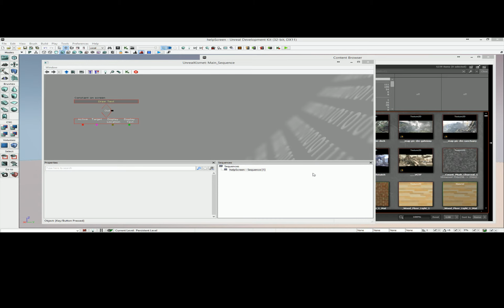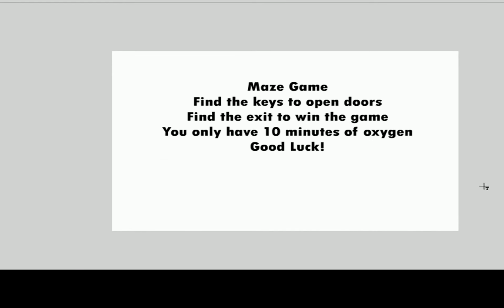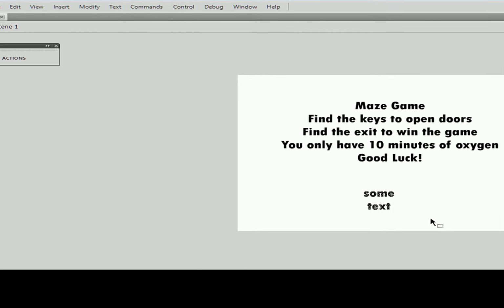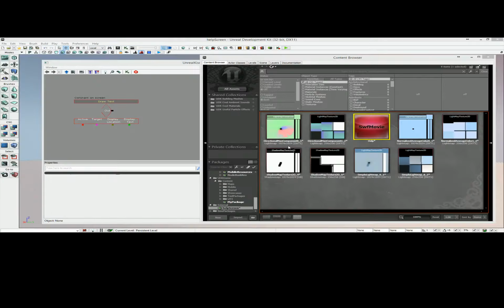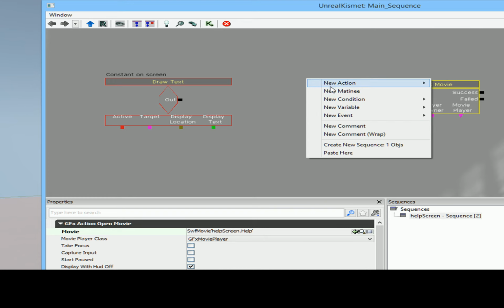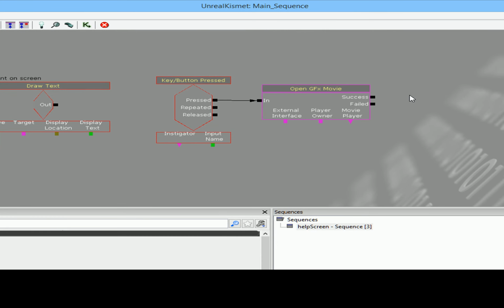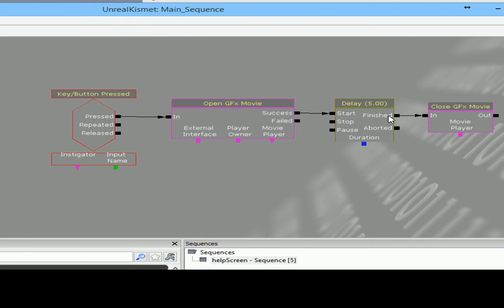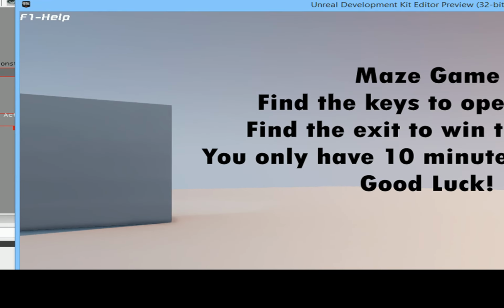Kismet Help 2